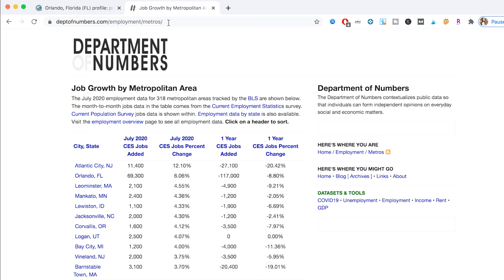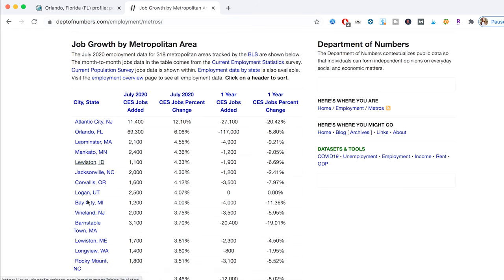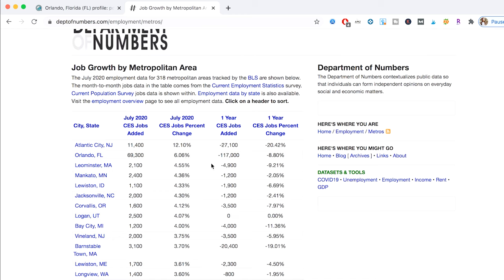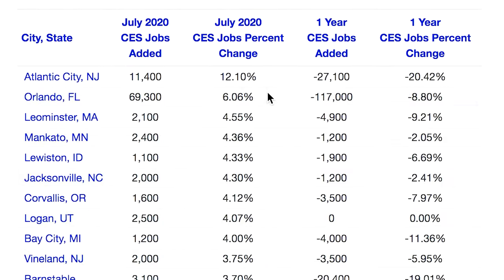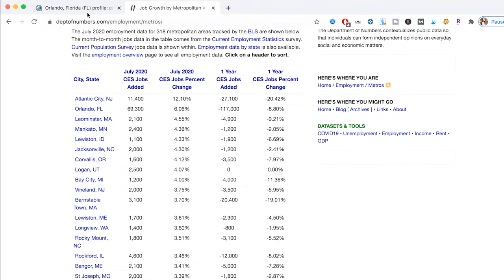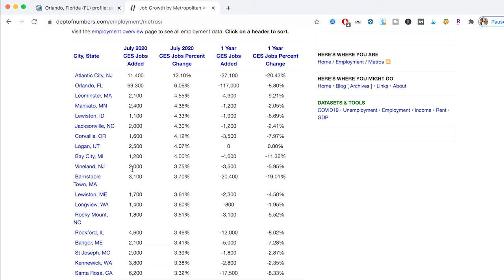How to RESEARCH OUT-OF-STATE Markets to Invest In 🏡 (Long Distance Real Estate Investing 101)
✅ Join my FREE How to Buy Your 1st Rental Property Masterclass

In this episode I talk about how to research out-of-state markets to invest in! Also check out this video to understand how to analyze deals - These videos are crucial to understand for your real estate investing journey!

🎉My Goodies!

- Network, collaborate, and talk shop. Surround yourself with like-minded people to get the support you need, and receive helpful tips from me!

🔨RESOURCES

For Investing:
- Public - Invest in Stocks (Get a FREE stock up to $50 through my link!)
- Coinbase - Invest in Crypto (Get $10 worth of free Bitcoin through my link)

While all attempts are made to present correct information, it may not be appropriate for your specific circumstances and information may become outdated. Sharon Tseung is not a financial advisor and does not provide tax, legal or accounting advice.  Please consult with a certified professional before making any financial decisions.